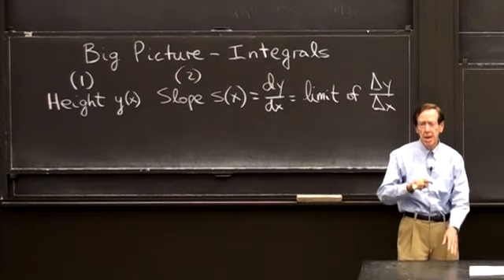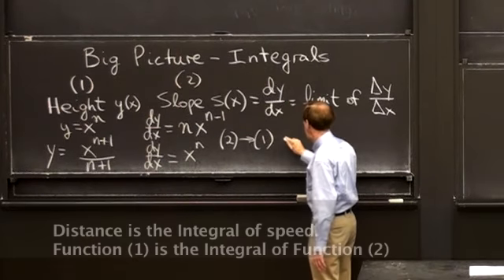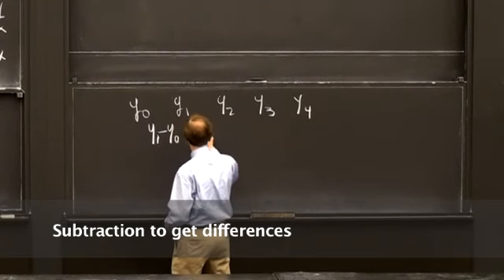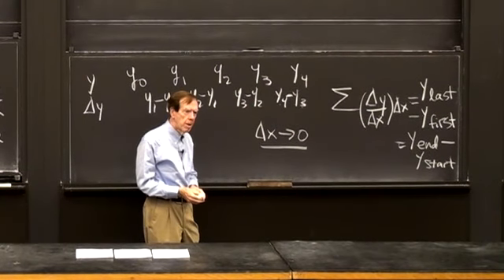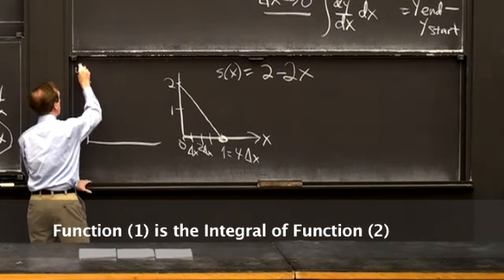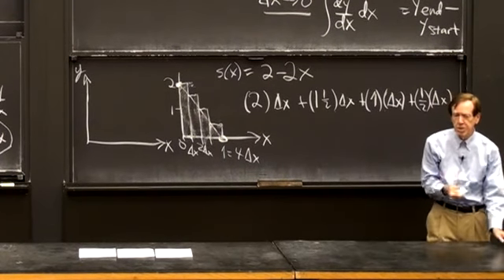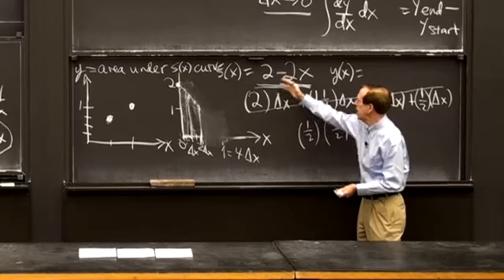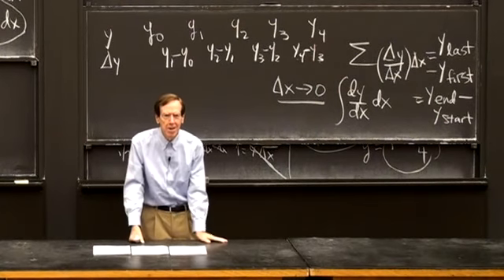Big Picture: Integrals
The second half of calculus looks for the distance traveled even when the speed is changing. Finding this "integral" is the opposite of finding the derivative. Professor Strang explains how the integral adds up little pieces to recover the total distance.

I know the speed at each moment of my trip, so how far did I go?

Chapters
00:00 Outline
00:24 Function (2) is the Derivative of Function (1); Function (1) is the Integral of Function (2)
01:53 Plan A: Recognize Function (2) as a known slope
10:35 Example: Finding Function (1) using Algebra
13:20 Example: Finding Function (1) using Calculus
17:48 Plan B: Integral = Function (1) = Area under graph (2)

Subtitles are provided through the generous assistance of Jimmy Ren.